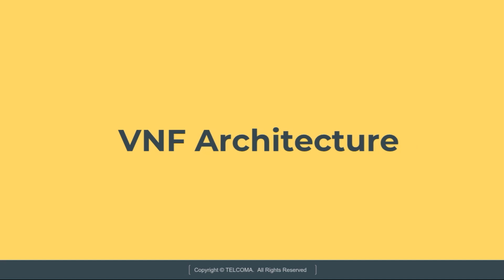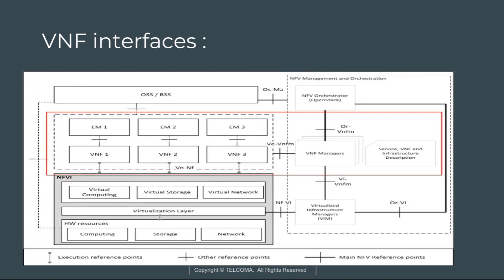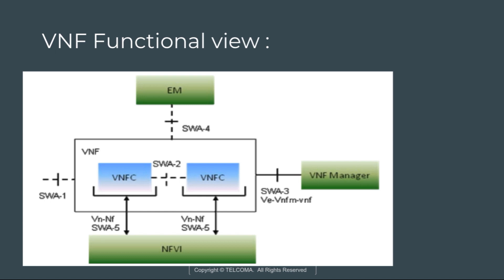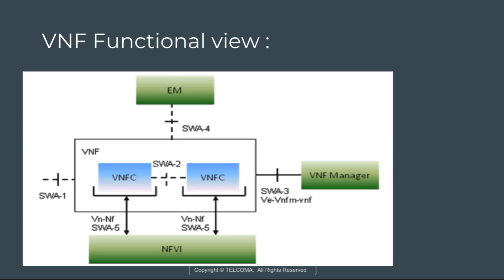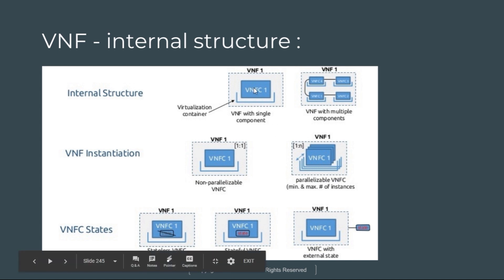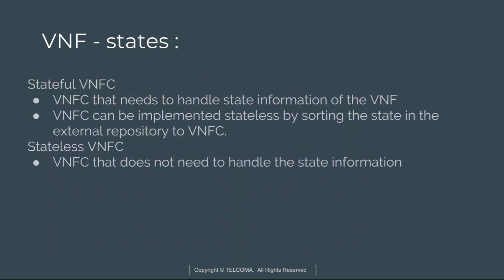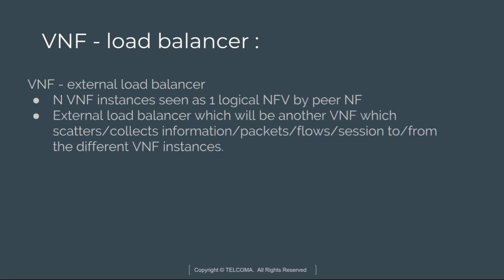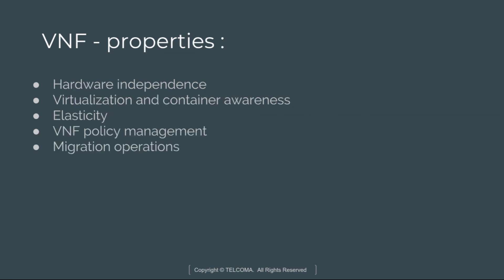VNF Architecture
This video cover NFV Introduction, VNF Architecture, VNF Functional view, VNF Design and properties, VNF Internal structure, VNF states, VNF Load balancer, and more about this course